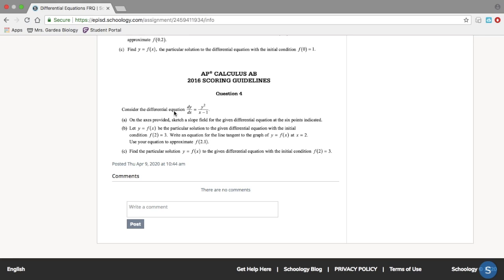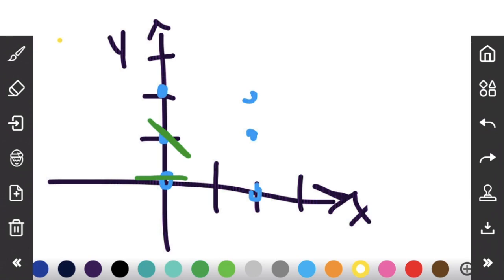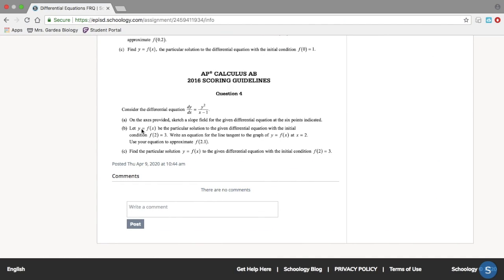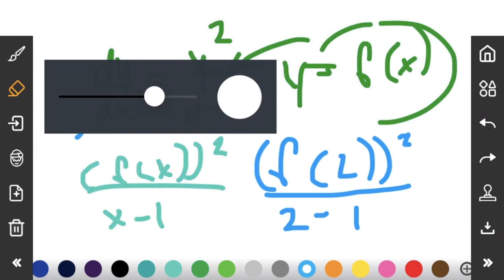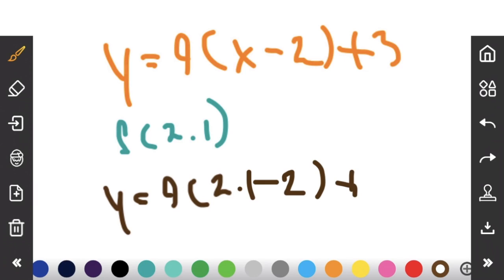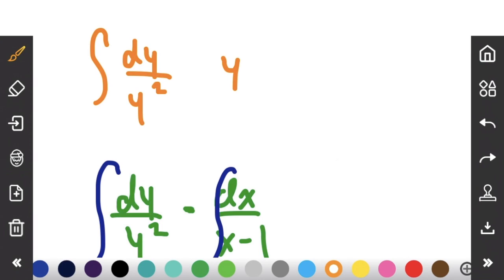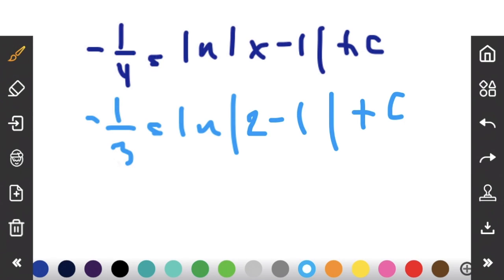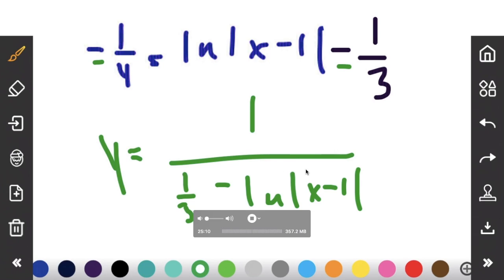Differential Equations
AP Calculus AB 2016 Free Response Question 4 (Differential Equations). Question with walkthrough of the work.